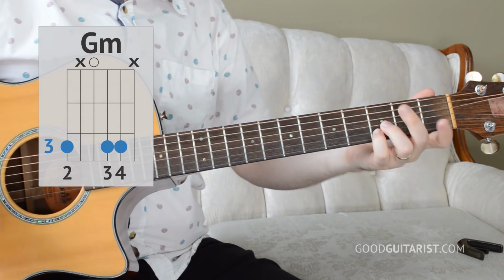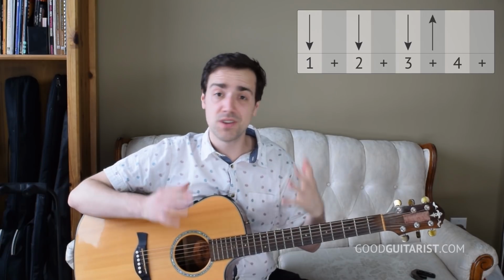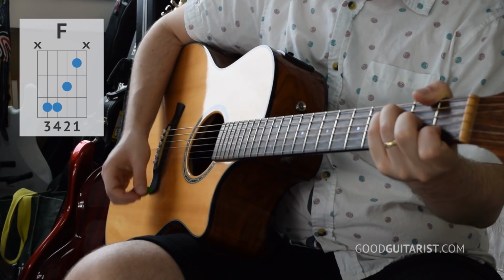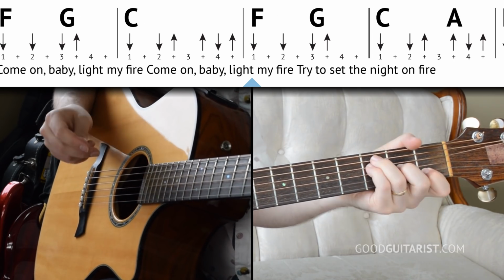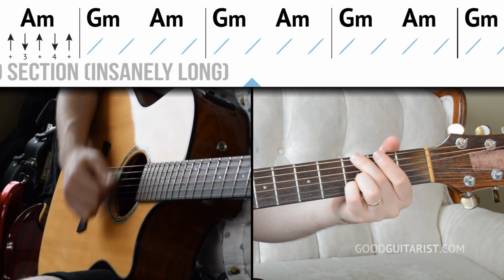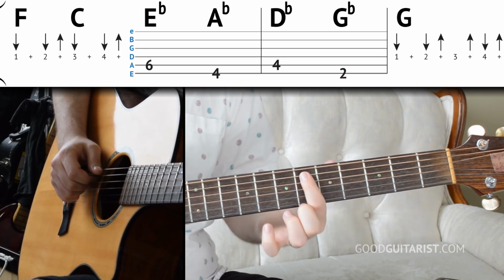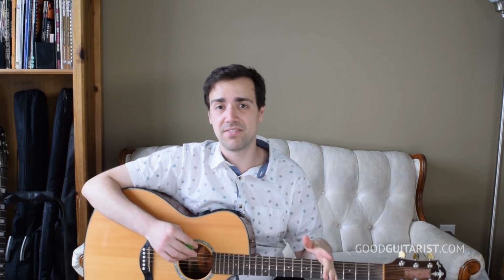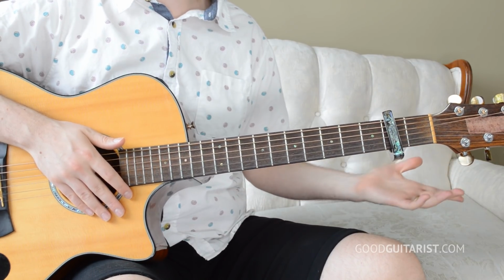"Light My Fire" Guitar Tutorial | The Doors - Chords & Strumming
Hey everyone!

In today's lesson I'm going to show you how to play "Light My Fire" by The Doors. This tune seems simple, but has a few twists and turns and will definitely provide some challenge to those of you looking to move past the basics.

If you need help with any of the stuff in this lesson, check out my resources:

The lesson begins with the verse, which uses 2 chord shapes: Gm and Em. Em is super easy, and for Gm, I show you a "cheater" way to play it, that's a LOT easier than the usual barre chord version.

We practice the switches, then add some strumming and play it all together.

After that, we take a look at the chorus. This involves 5 new chord shapes: C, G, F, A, D. The only one of these that might give you some trouble is the F chord. I have an easy way to play that one, too!

By this point, all that's left to learn is the solo section (another 2 chords: Gm and Am) and the Intro/Interlude.

It's probably the toughest part of the song, involving many barre chords. I show you my trick for it, which involves tracking the roots of each chord, and using those as the basis for learning the whole thing.

All-in-all, there's quite a bit of stuff here, but if you work on it slowly and carefully, you'll certainly figure this one out!

-James